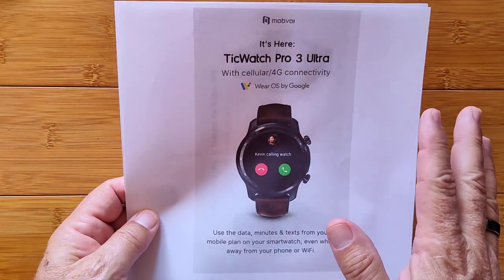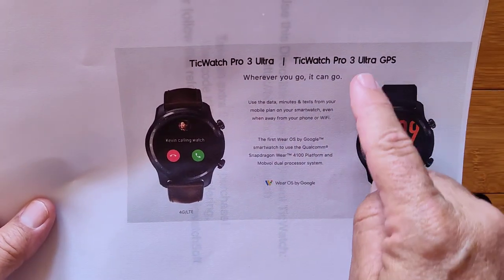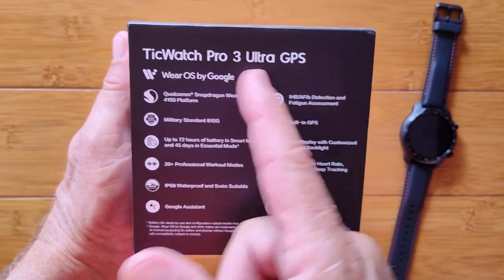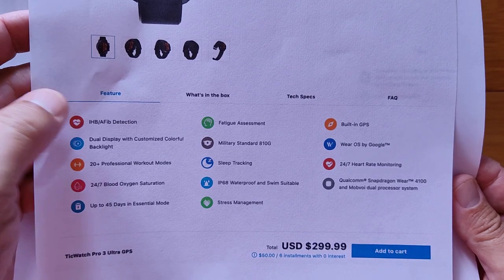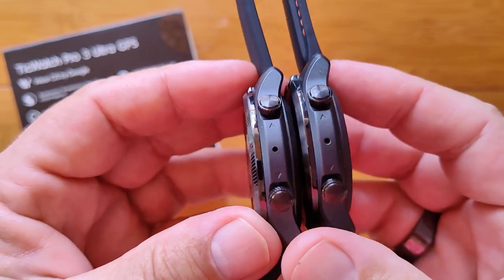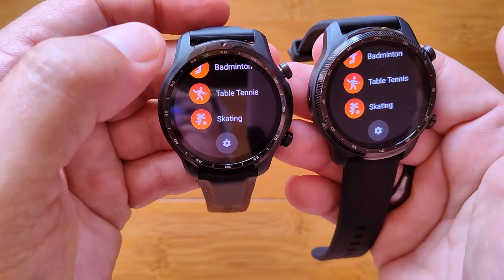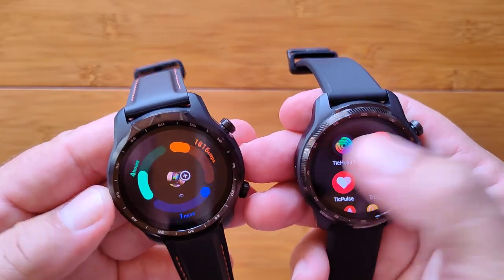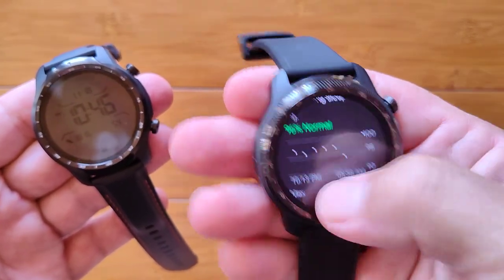Mobvoi TicWatch Pro 3 ULTRA GPS Upgrade! Detailed look at what’s new in this WearOS IP68 Smartwatch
Use this Direct link to buy your Mobvoi TicWatch (including new Ticwatch PRO 5)

You can also buy your Ticwatch from Amazon and support SmartWatchTicks

This TicWatch Pro 3 Ultra GPS Smartwatch has been provided by Mobvoi for review. Many thanks to our viewers for making this YouTube site popular and to Mobvoi for their support. If you are interested in purchasing the TicWatch Pro 3 Ultra GPS, please use the link listed above. It will help us receive more watches to review for you in the future. Thanks!

DESCRIPTION
The TicWatch Pro 3 Ultra GPS is an incremental upgrade to the TicWatch Pro 3 GPS and is practically identical in appearance. It still incorporates two completely different screens bonded together and dynamically switched through Layered Display Technology. This allows for super low power consumption when the LCD screen is active (looks like your old digital watch) and a vivid color OLED screen for active use of the watch. Together they insure you can always see the time, indoors or out, bright or dark.

New features unique to the TicWatch Pro 3 and Pro 3 Ultra GPS smartwatches:

* Enhanced Processor - Wear OS by Google™ smartwatch to use the Qualcomm® Snapdragon Wear™ 4100 Platform in a dual processor configuration.

* Extended Battery Life - Dual Display 2.0 technology layers a low power screen on top of a brilliant AMOLED display, with up to 72 hours of battery life in “Smart Mode” and up to 45 days in “Essential Mode”. Ultra includes a backlight color palette.

* IP68 Water resistance (structurally supports swimming) with pool swim suitable speaker. Ultra supports MIL-STD-810G specifications.

* 5 powerful Global Navigation Satellite System (GNSS) constellations. Up to 20 hours of battery life with HRM and GPS on.

*The advanced heart rate sensor monitors heart rate accurately in real-time when you are active and at rest. The Ultra can send an alert if it detects any unusual heart rate changes.

ULTRA EXCLUSIVE: With Irregular Heart Beat (IHB) detection, the TicWatch Pro 3 Ultra GPS can tell when your heart pumps too fast, too slow, or arrhythmic and send a notification whenever an irregular pattern like AFib is identified (this feature is not intended to diagnose or treat any medical condition or for any other medical purpose).

ULTRA EXCLUSIVE: Keep an eye on your mental fatigue and energy levels too, through heart rate variability (HRV)*- a measure of the variation in time between each heartbeat. Check your fatigue scores and energy level trends in TicHealth and be fully aware of when you are in a mental state of extreme tiredness or lack of energy.